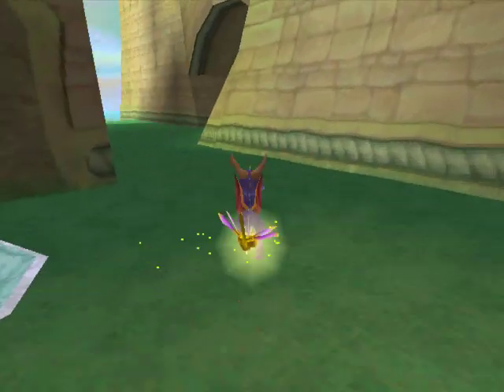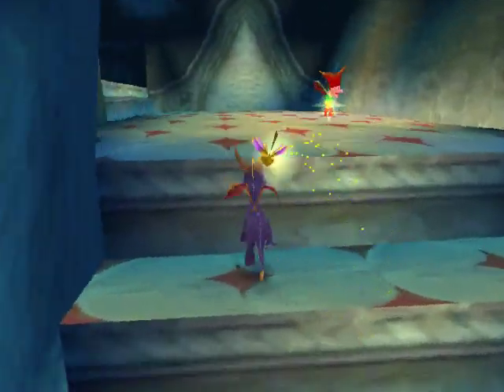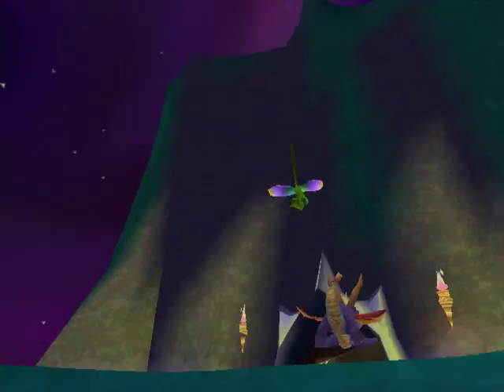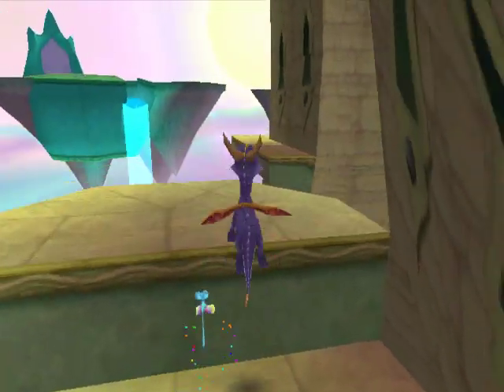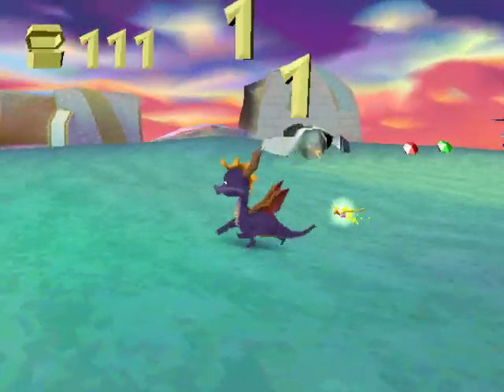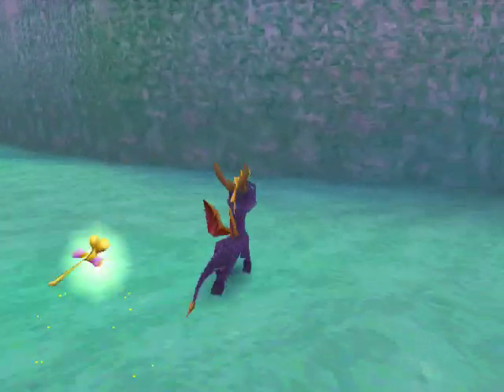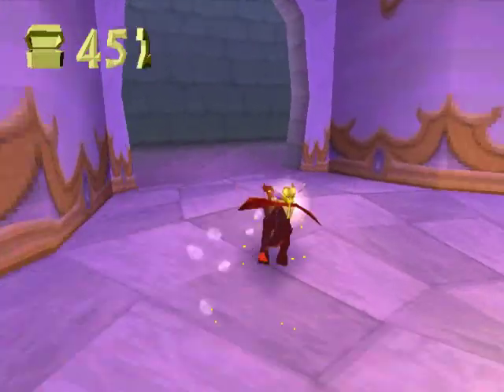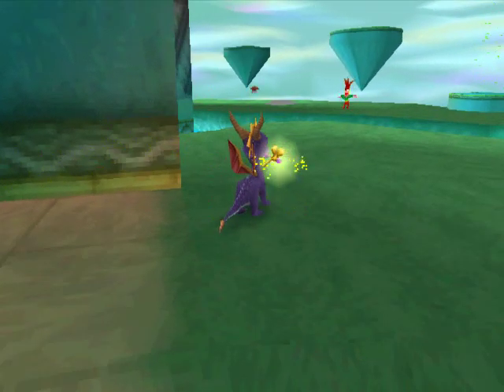Let's Play Spyro the Dragon #18 - Dark Passage & Haunted Towers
Well it isn't that dark, but creatures that transform in the darkness can make this passage quite dreary in a hurry. Game made by Insomniac Games and published by SCEA.